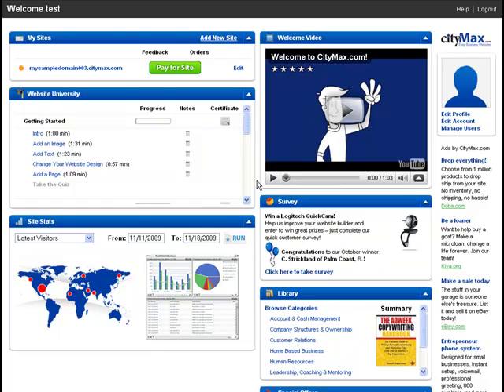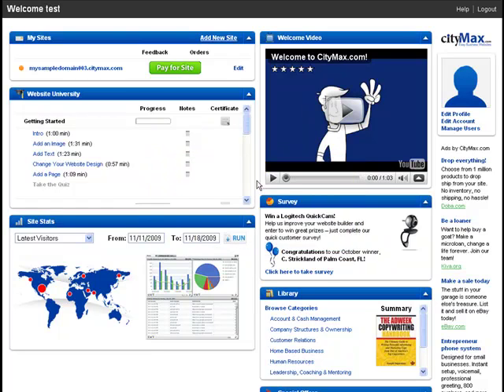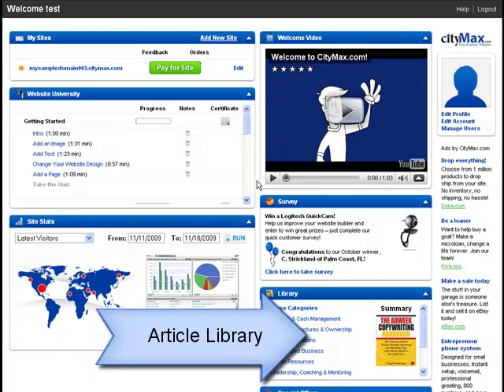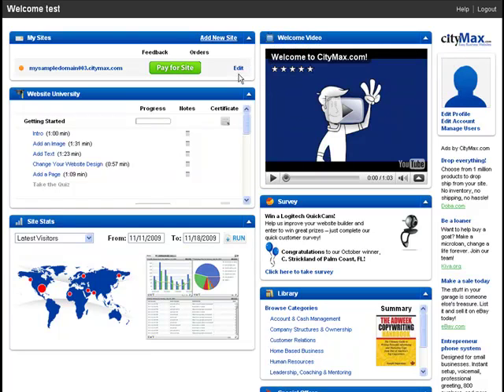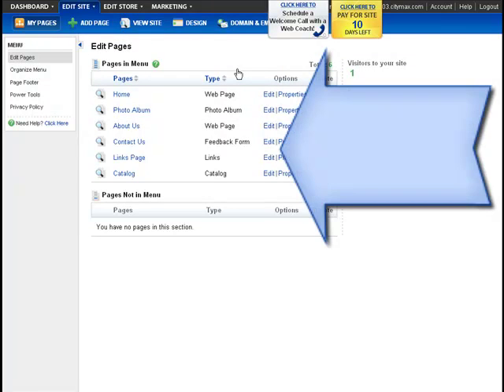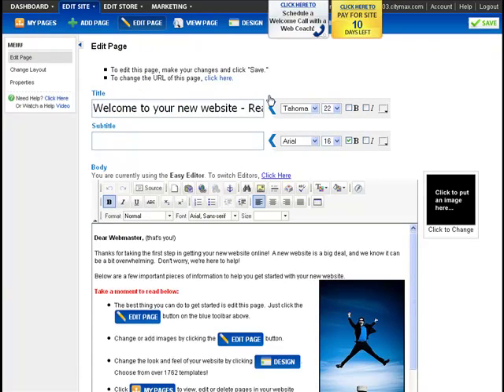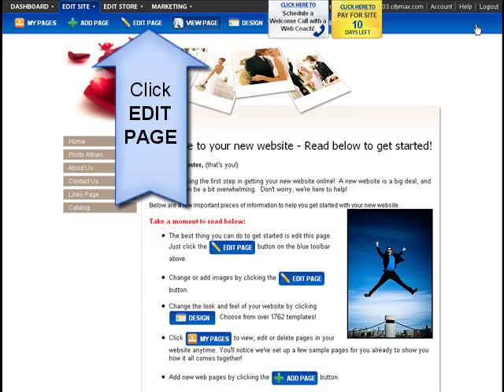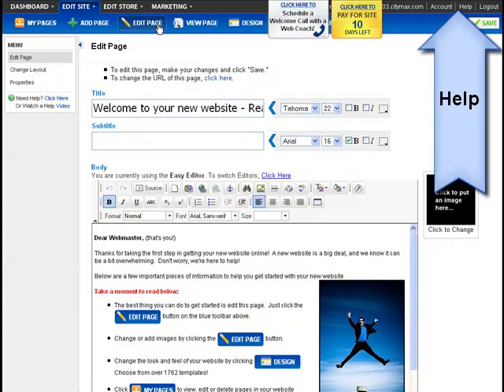How to Start a Website | CityMax.com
Are you ready to learn how to start a website for your business? With the CityMax.com website builder software, you will get yourself online faster than you ever thought possible.  Choose from over 1700 website design templates, create your pages, and set up your own online store - no design or programming experience needed!